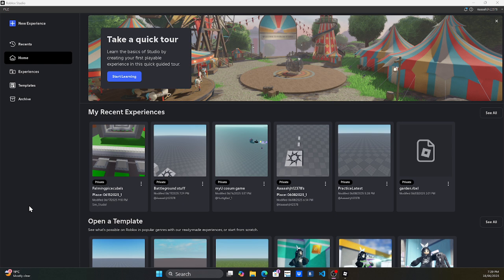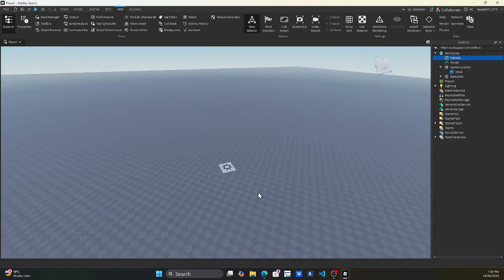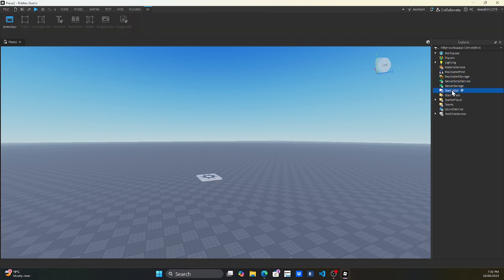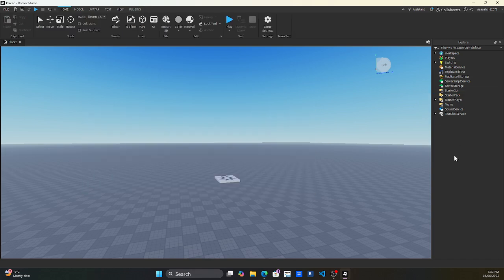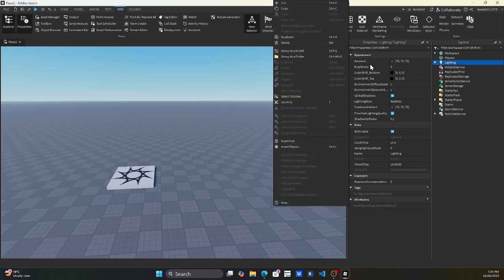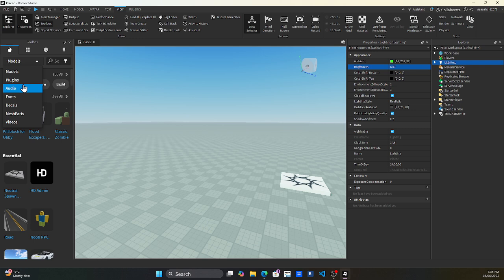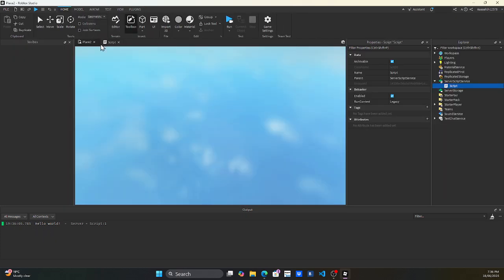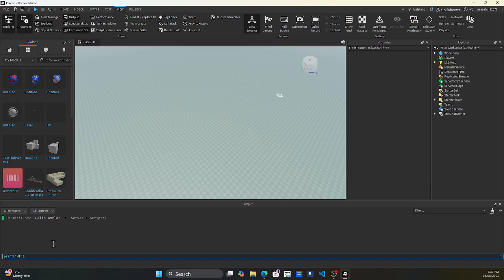Understanding The Basics - Roblox studio